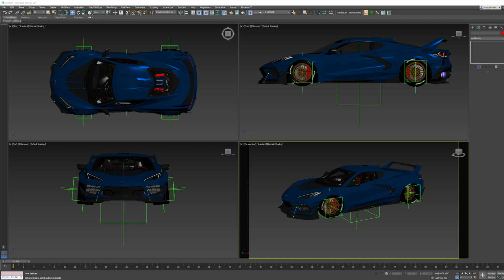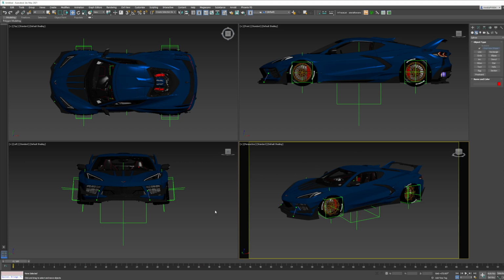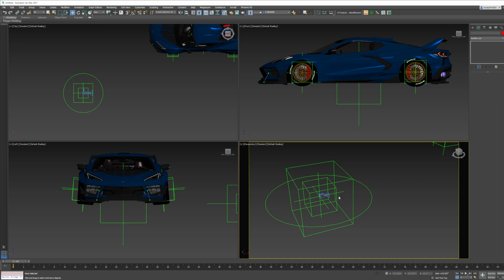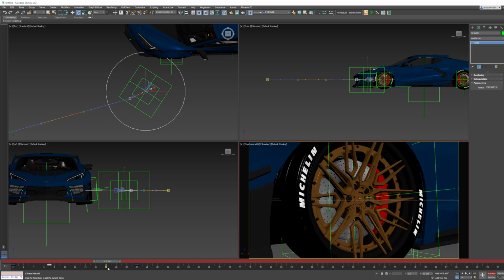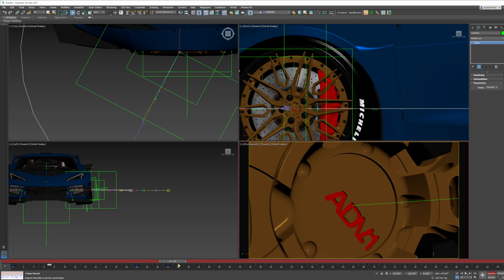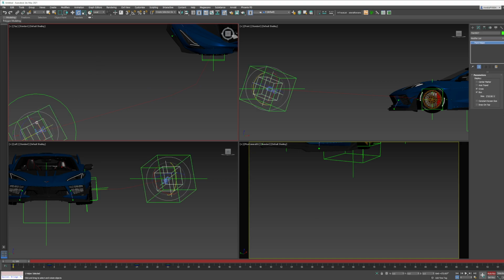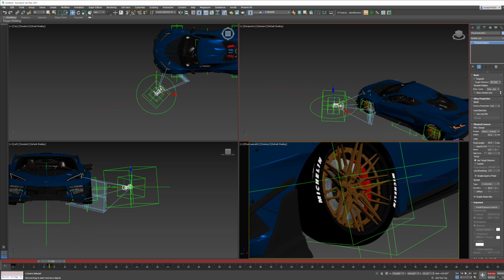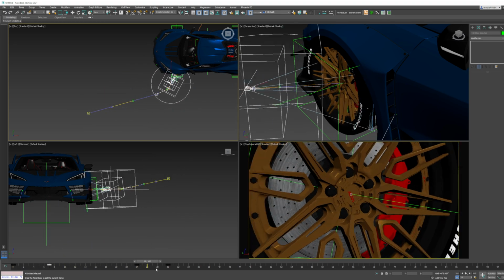3D Studio Max - Gimbal Style Camera Rig and Animation Breakdown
This is a small tutorial going over how I create my camera rigs in 3d studio max to copy what a real life gimbal rig would be. Then part 2 of the tutorial shows how I animate my camera for all my instagram reels as well as some tips and tricks along the way.

To see the reels I am talking about, check out my instagram